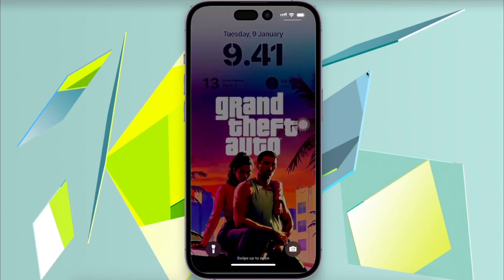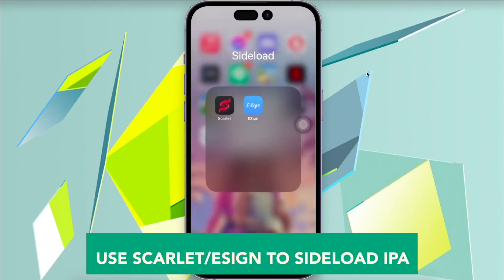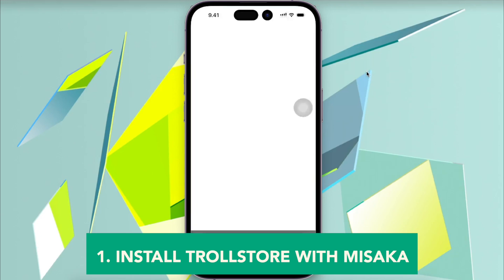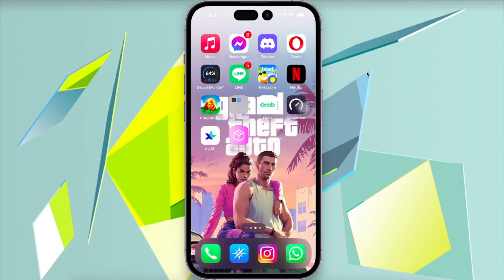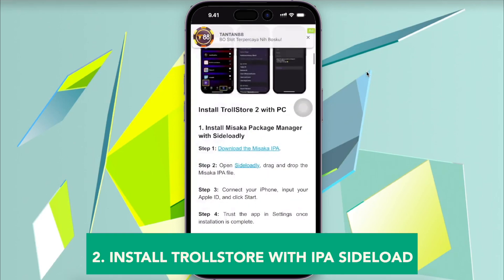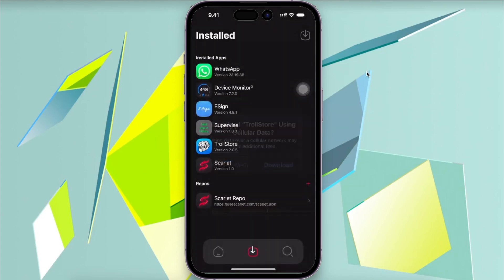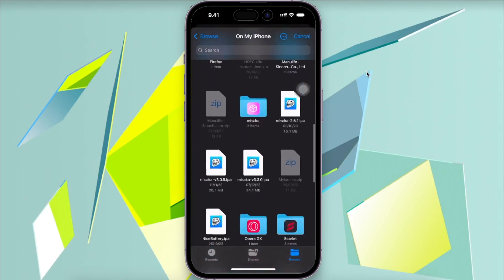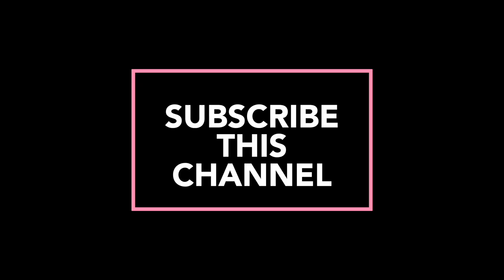How to Install TrollStore on iOS 16-17 Easily (No Computer)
Hi guys, today i will show you How to Install TrollStore on iOS 16-17 Easily (No Computer). Trollstore is available on iOS 16 and iOS 17 right now. Trollstore 2 can sideload with permanent certificate with no revoke.  how to Install TrollStore on iOS 17 - No Jailbreak No Computer. you can install IPA trollstore with sideload Scarlet and esign. and support with misaka trollstore. you can install without jailbreak and without computer.